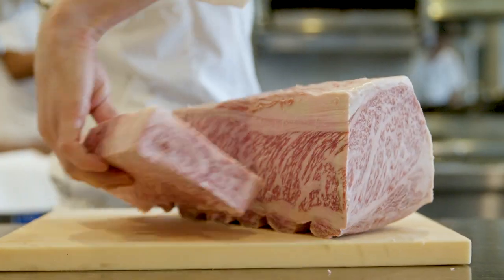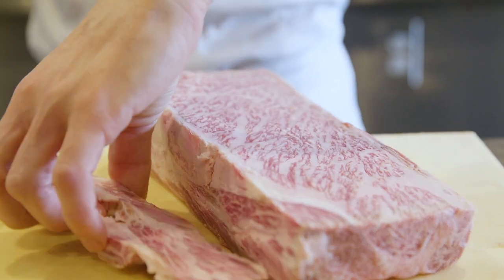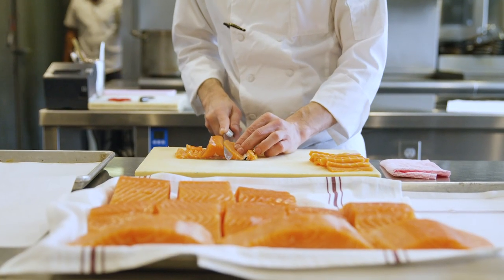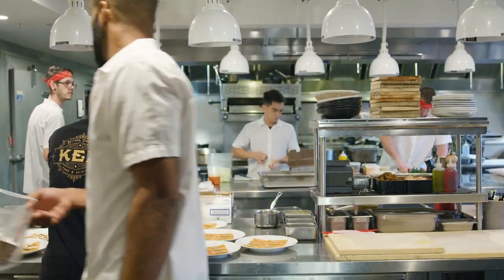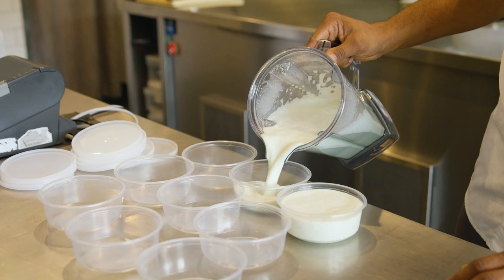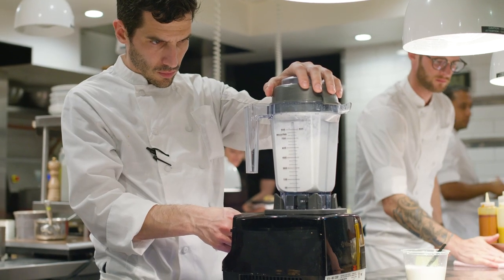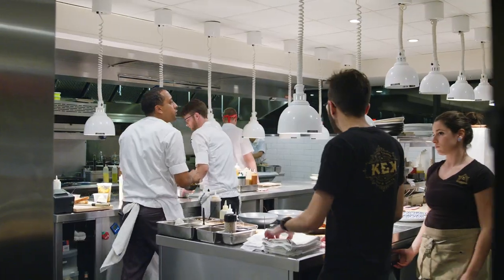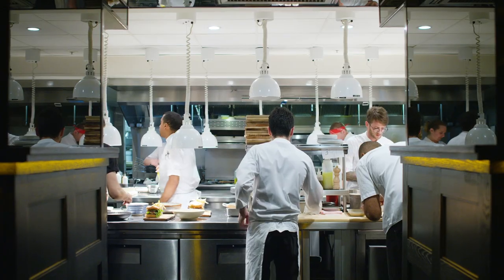Into the Kitchen - Kettner Exchange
Go Into the Kitchen of Chef Brian Redzikowski of Kettner Exchange - it's all about prepping 🔪 the best ingredients 🐂 🦆🐟 That window from the kitchen to the street though 👋! Tag your Chef if you want one of those in your kitchen!